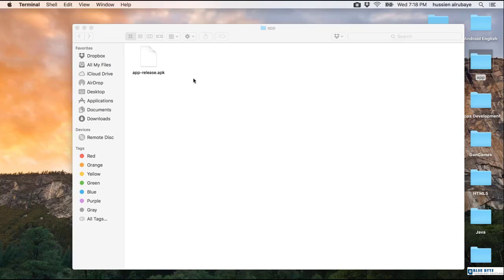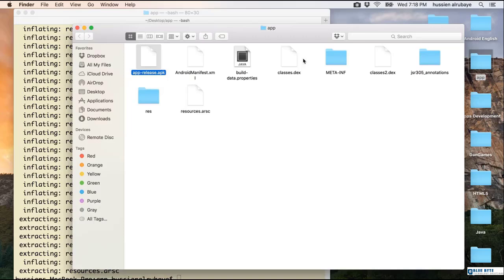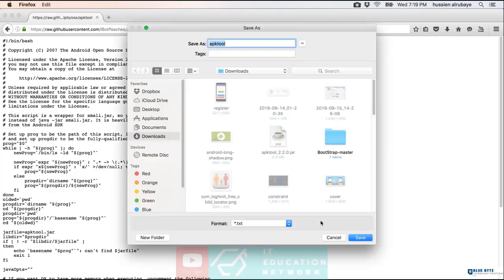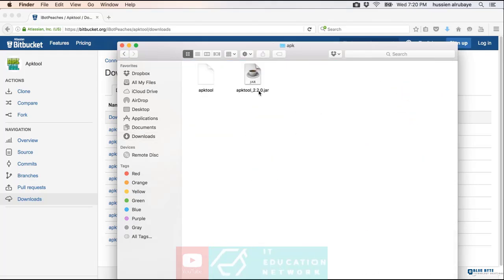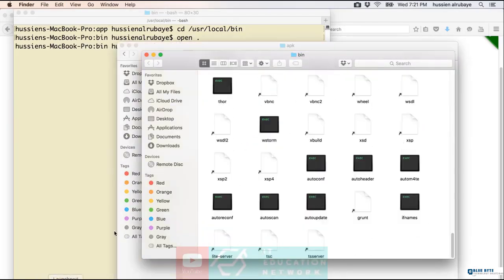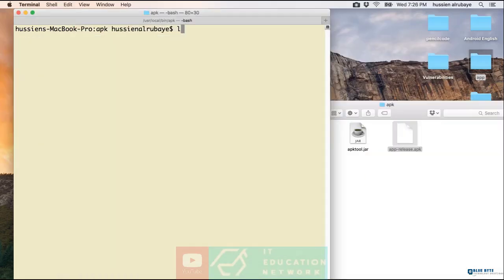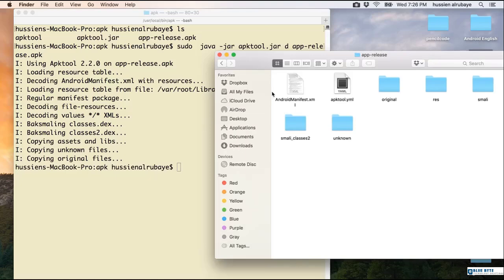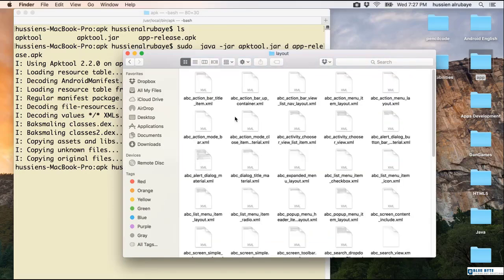Kotlin android tutorial - 139 - Convert app to source code